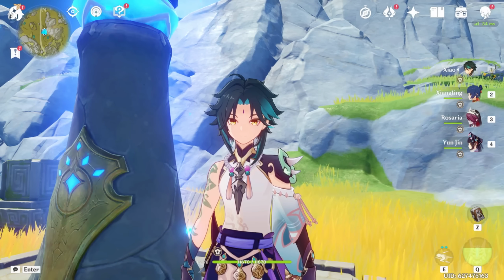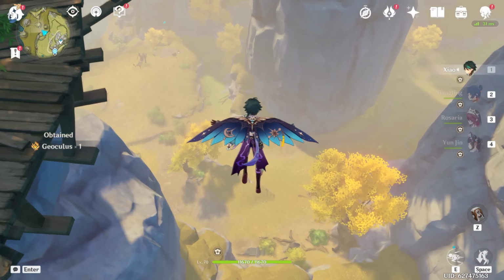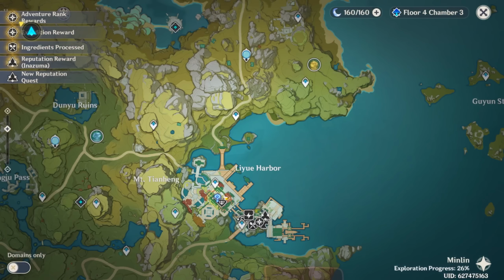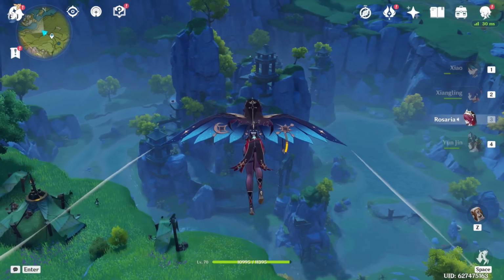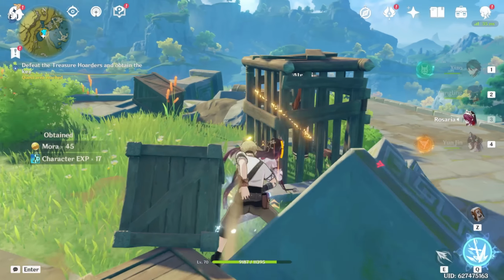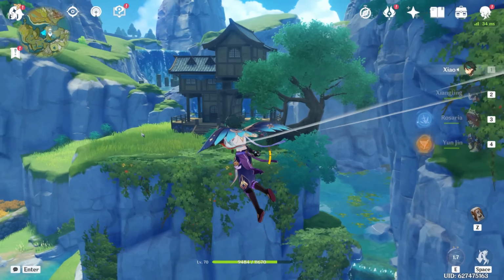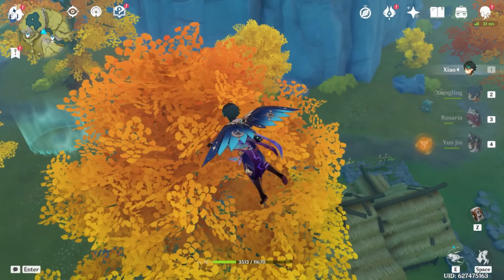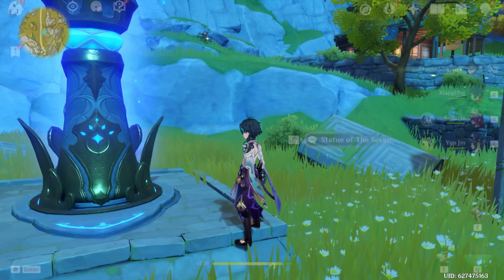The Great Geoculus Hunt | Genshin Impact Polearm Only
In this video we attempt to get every Geoculus in the Liyue reigon.